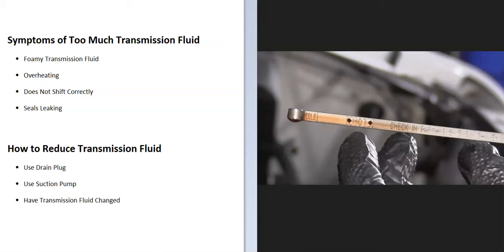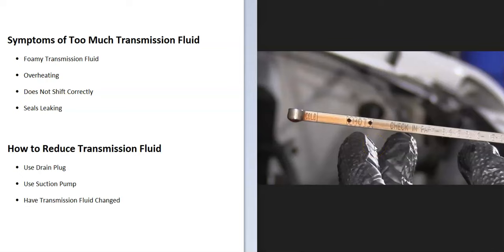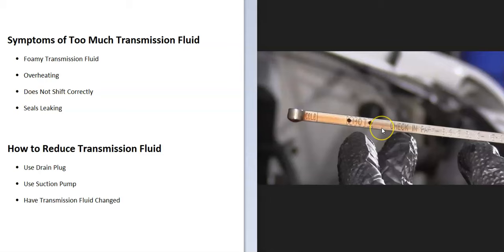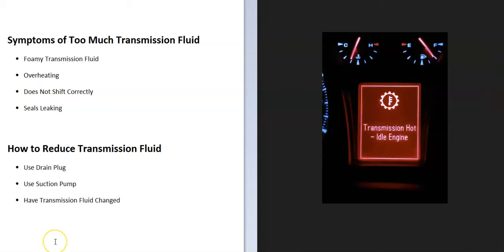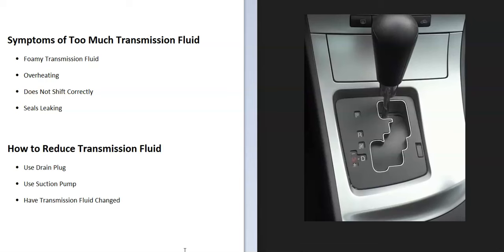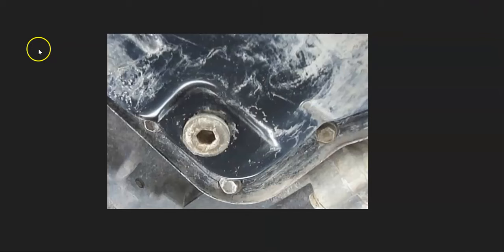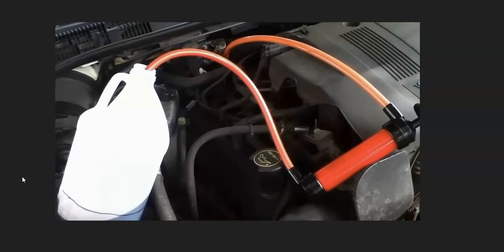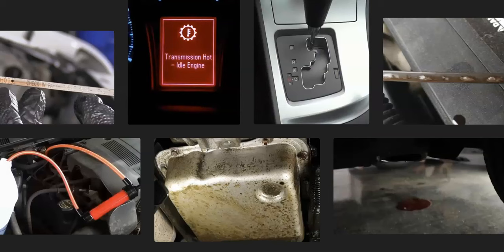Symptoms of Too Much Transmission Fluid (How Much Transmission Fluid is Too Much?)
How much transmission fluid is too much and what are the symptoms of too much transmission fluid.
Fluid Suction Pump on Amazon

Symptoms of Too Much Transmission Fluid
Foamy Transmission Fluid
Overheating
Does Not Shift Correctly
Seals Leaking

How to Reduce Transmission Fluid
Use Drain Plug
Use Suction Pump
Have Transmission Fluid Changed